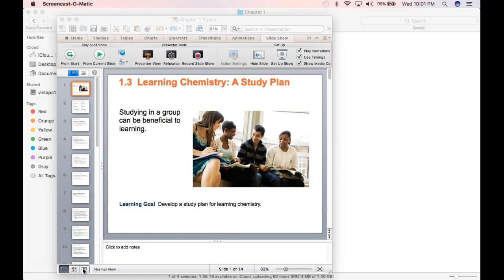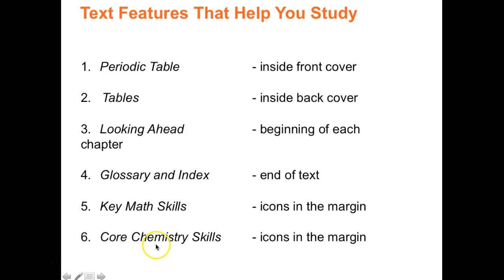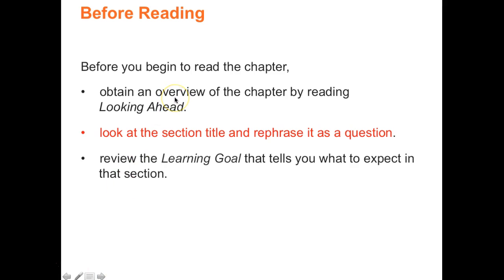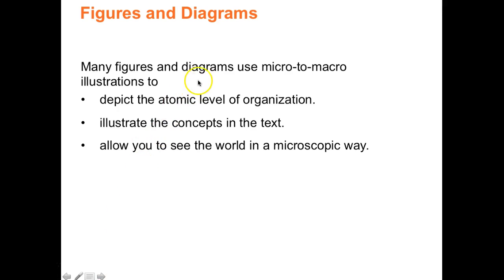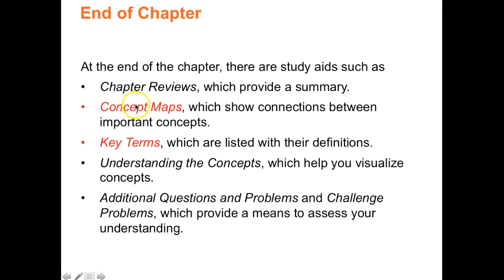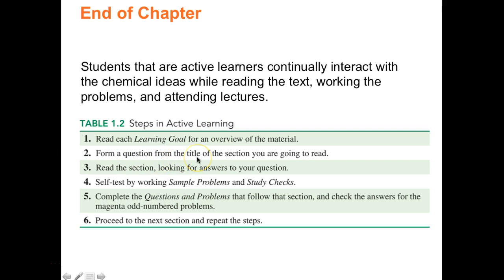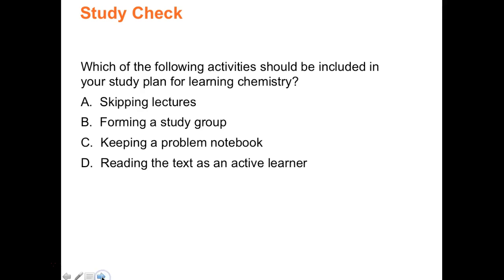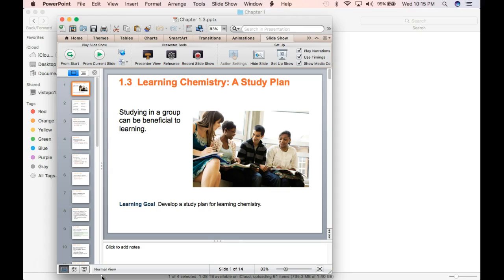Chapter 1 Section 1.3